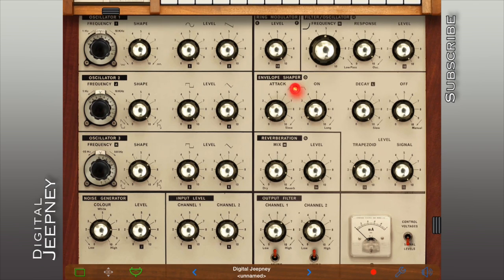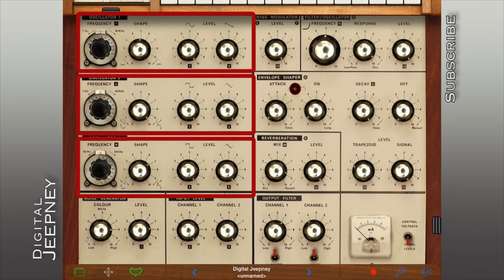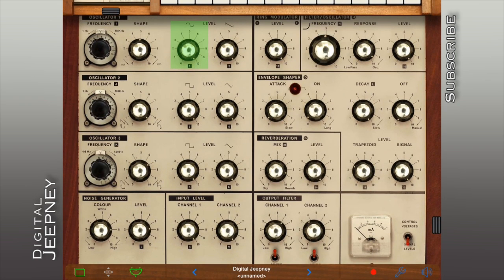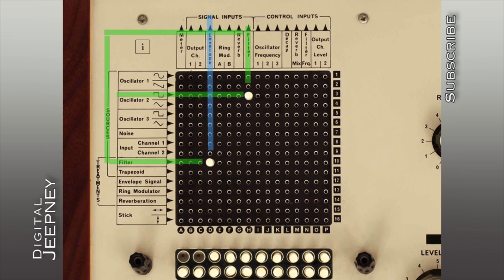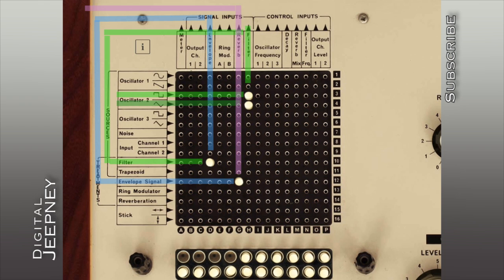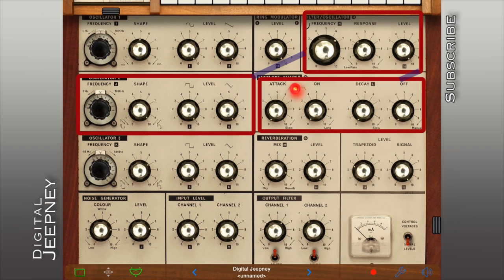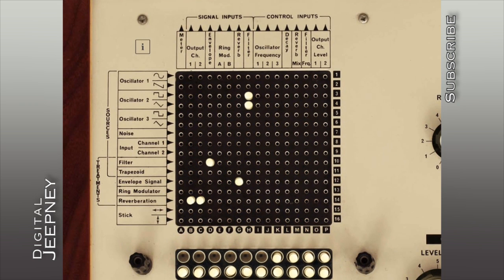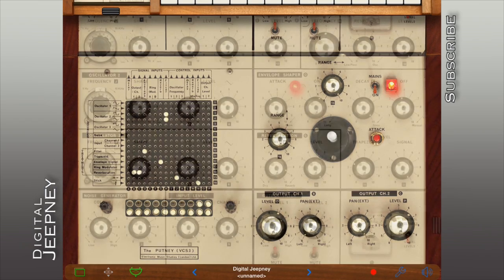iVCS3 Tutorial #1 - Learn iVCS3's Matrix in Less Than Three Minutes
In this video, I demo the most basic principles in using the iVCS3's input-output matrix by making a simple joystick-controlable patch, and explaining the process along the way.